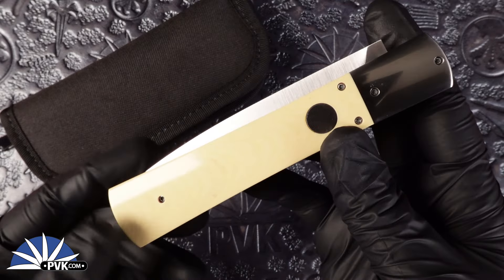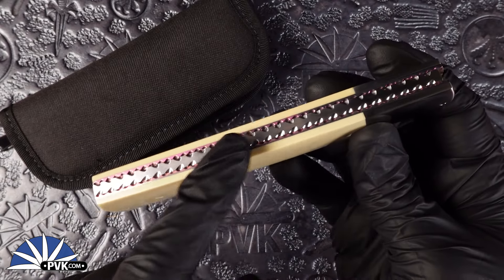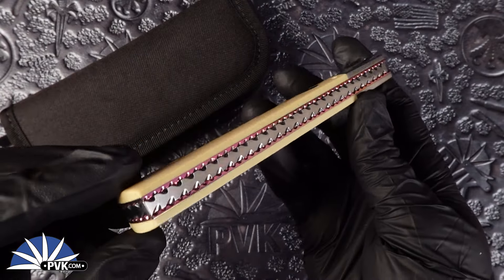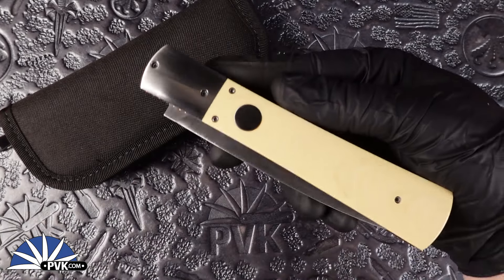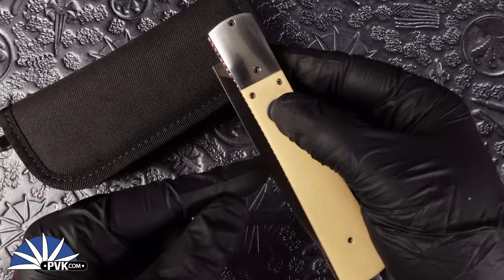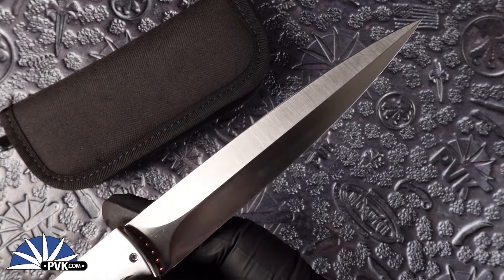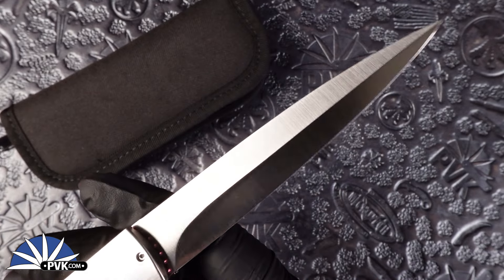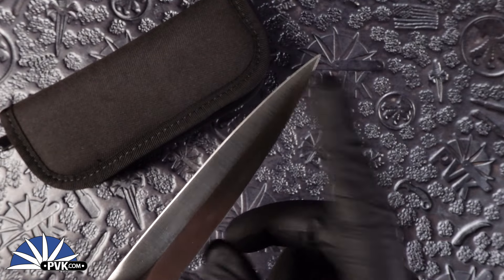Rainy Vallotton Fantail D+D, White Ivory Micarta, Violet Anodized Liners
Maker: Rainy Vallotton
Model: D+D
Blade: 154CM
This is a Side opening automatic Fantail D+D featuring a Satin 154CM stainless steel blade with Westinghouse Ivory Micarta scales. The titanium liners are Violet anodized with stainless steel bolsters.
Shop the Rainy Vallotton Custom Fantail DnD knife at PVK.com. This exquisite automatic knife features a satin 154CM blade, Westinghouse Ivory Micarta scales, and violet anodized liners. A perfect addition to any knife enthusiast's collection.